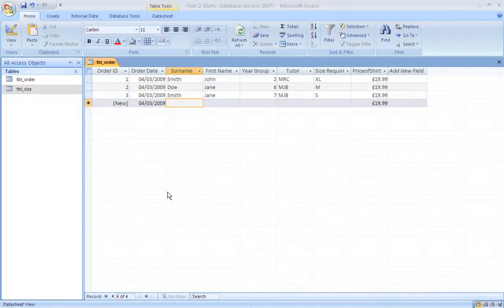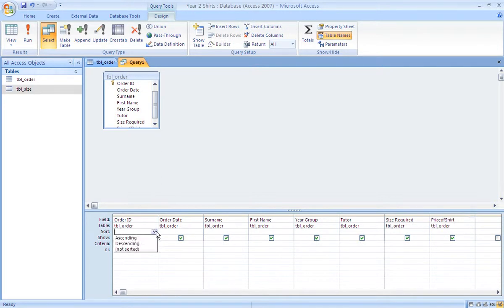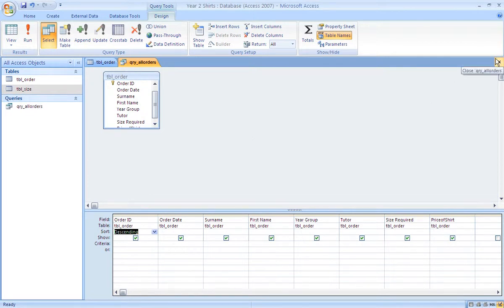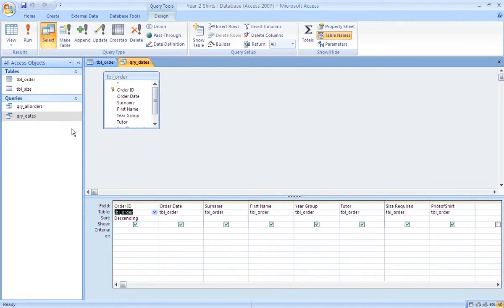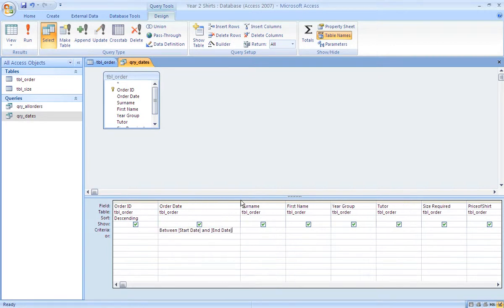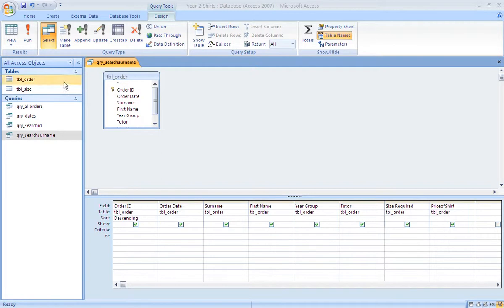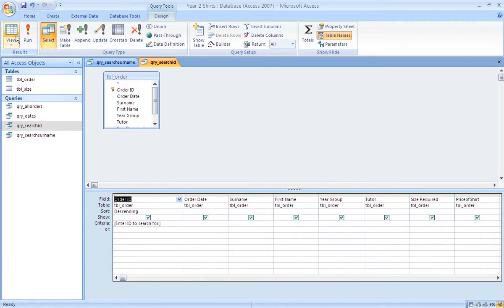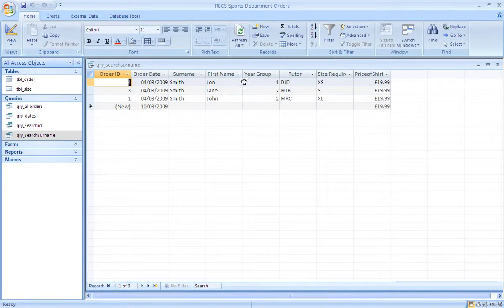Shirt Database - 02 - Creating the Four Queries